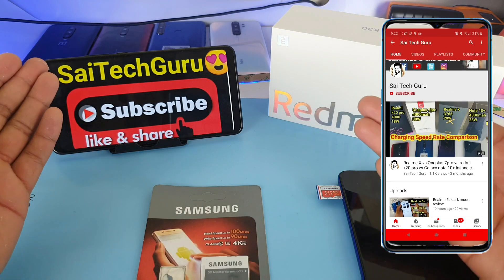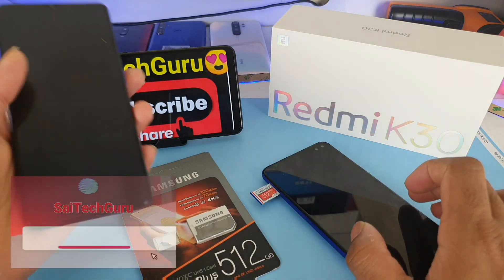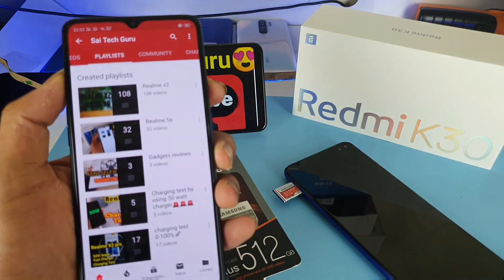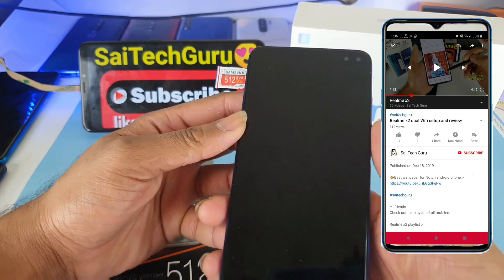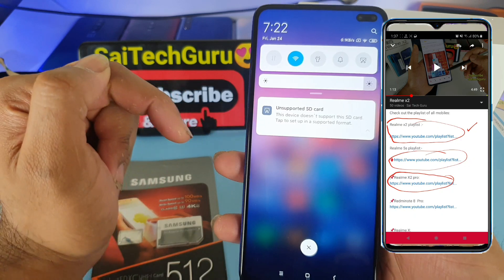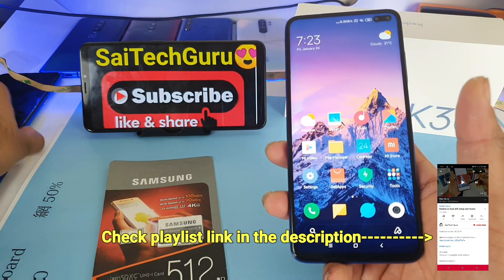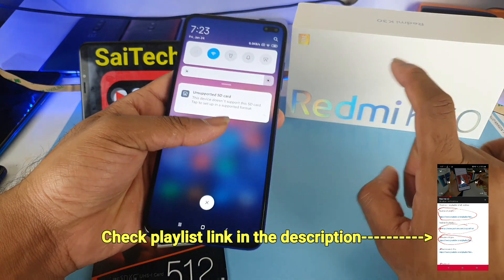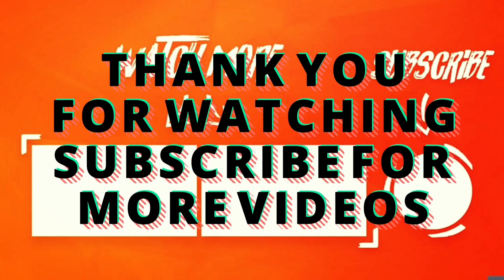Redmi k30 512gb memory card support test